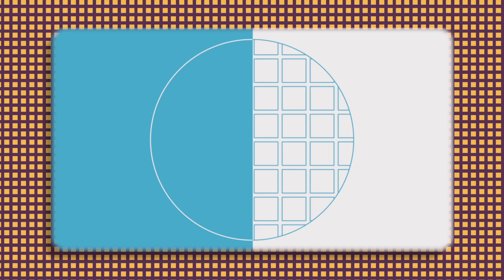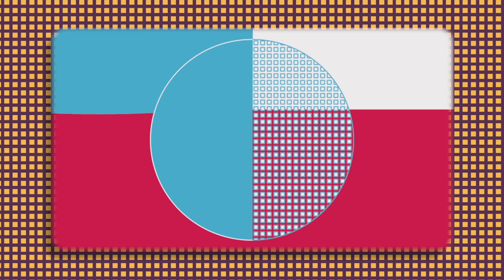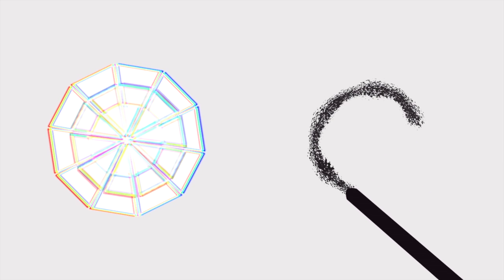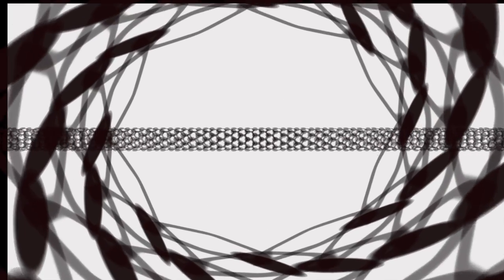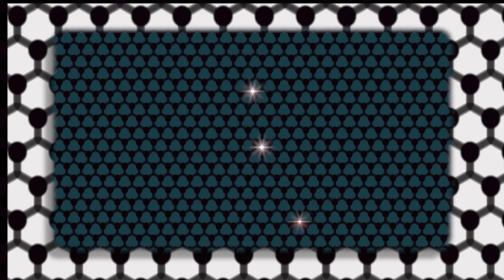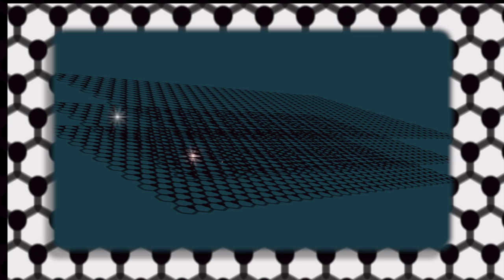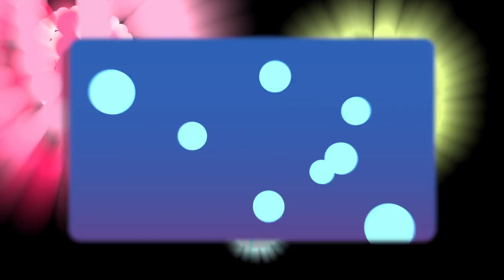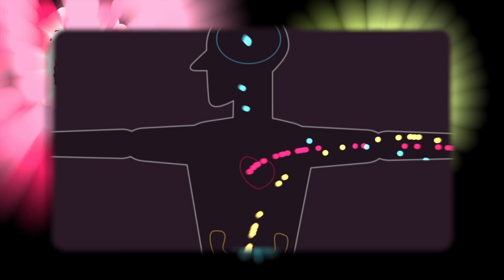Nanotechnology Part 2: Nanoproperties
Bridge8 give us an excellent tour of the nanoscale in part two of our two part miniseries on nanotechnology.